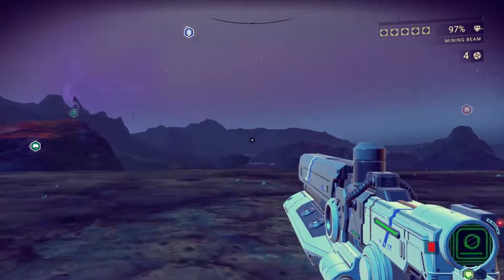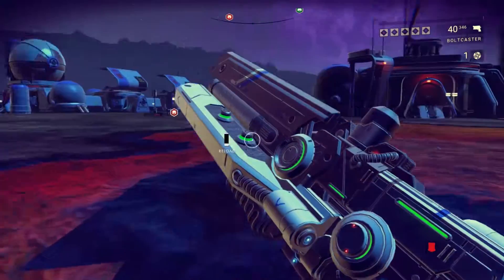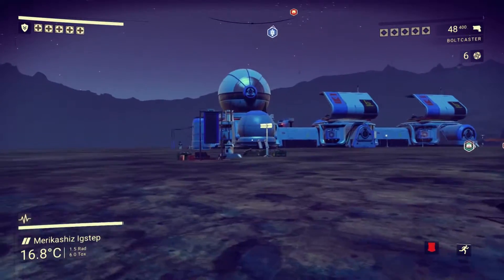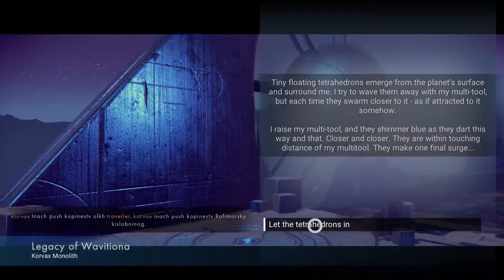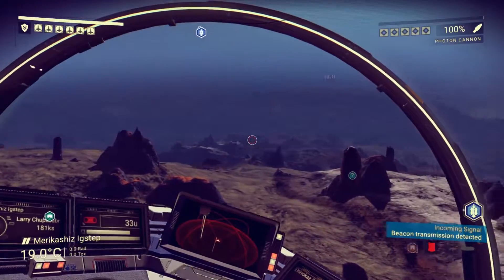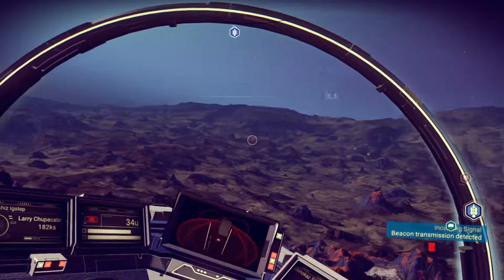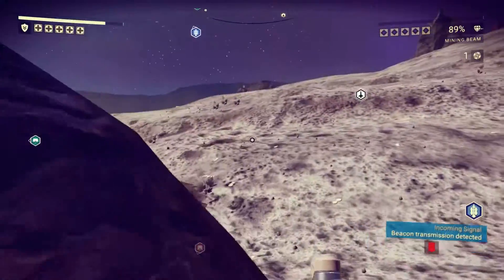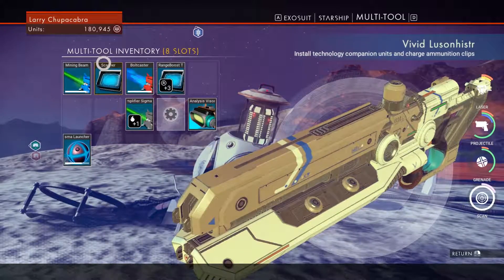Free Spaceship Day - No Man's Sky - PART 6 (Chupacabra Plays)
Seems that along with random buildings that you can explore in No Man's Sky, there's also free crashed ships! Well if you really want to repair it that is.

--- Links & Info ---